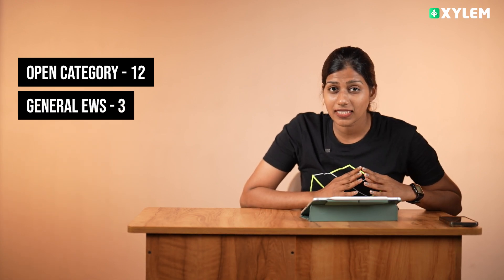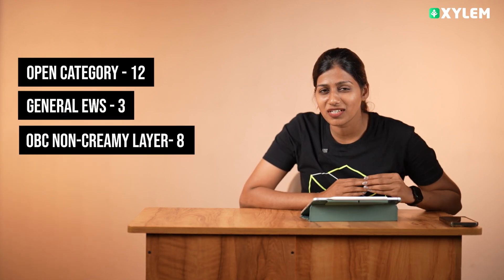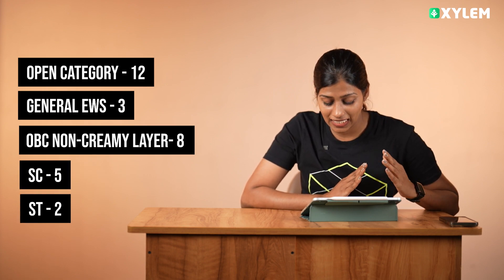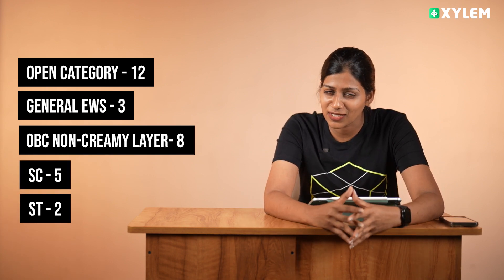ഇനി JEE എഴുതാതെ IIT MADRAS-ൽ പഠിക്കാം | XYLEM JEEnius